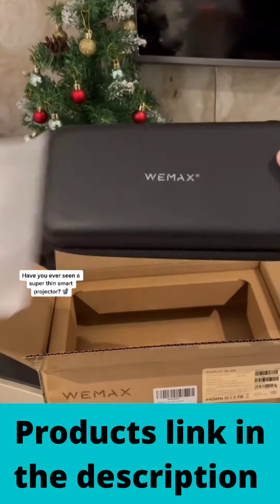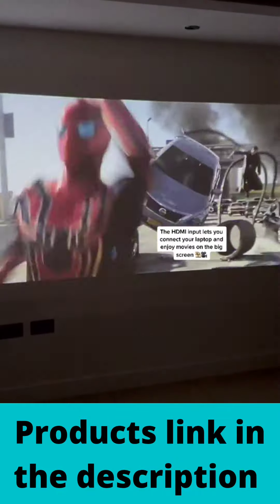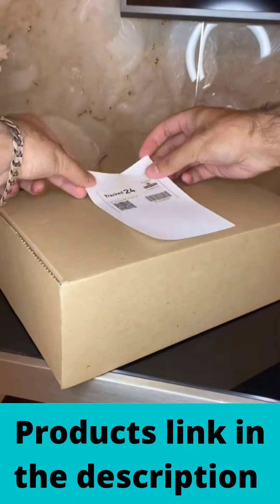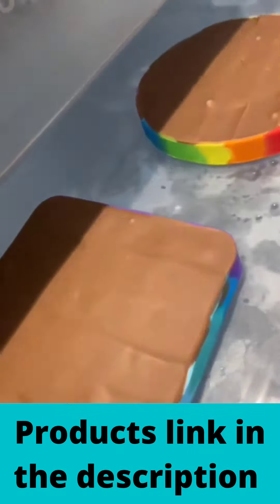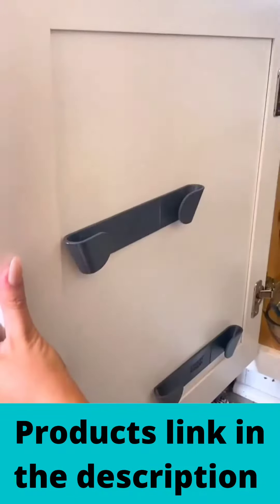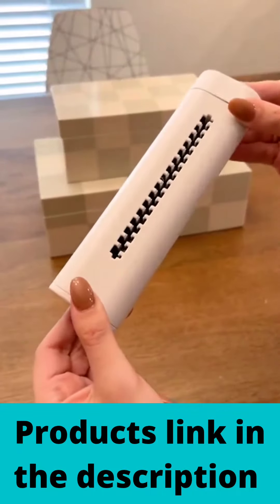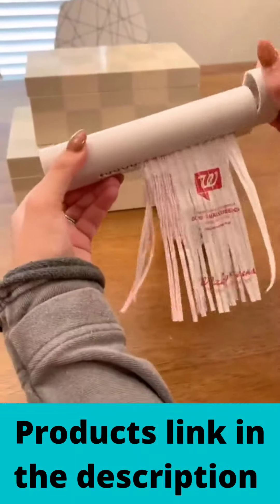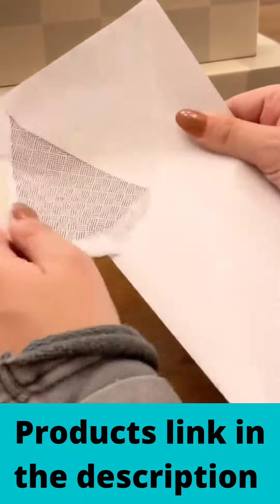New Gadget Amazon Finds Smart Technology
New Gadgets Smart Appliances, Kitchen/Utensils For Every home. Smart technologyimodern technology kitchen utensils,satisfying, smart items,haul, products, useful,mejores tiktok, modern, home items, future
technology. Creative Ideas That Are At Another level

Amazon link for product:

Wemax Projector currently unavailable

Munbyn Label Printer:

Rainbow Popits:

Joseph Joseph Lip Holder:

Hinyx Car Charger:

MUJI Handy Shredder:

Officemate Pencil Style Moistener: